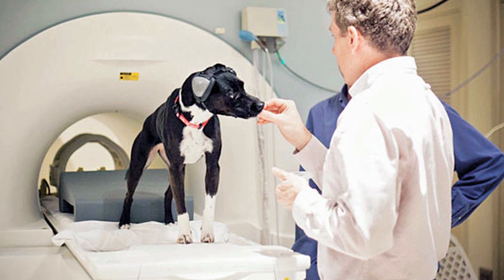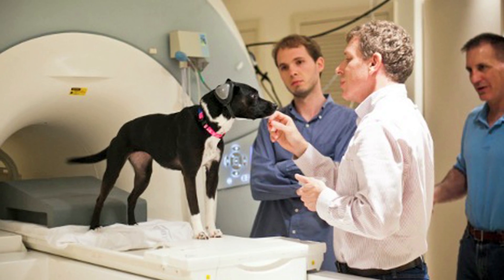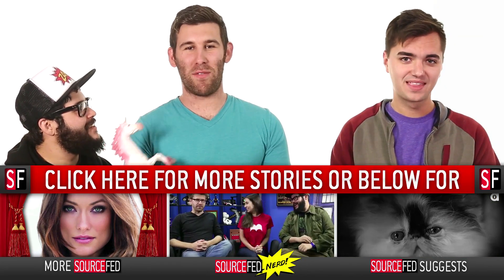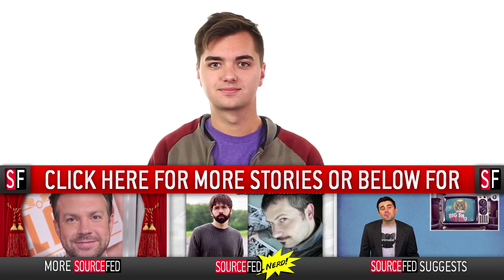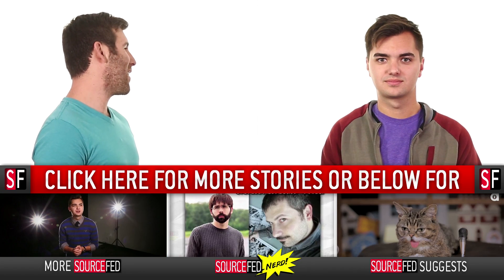Puppies Got Feels Says Science! Also: Terrible Grammar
Dogs in MRI machines prove they have feelings about more than just food. But still mostly just food.

Attn: SourceFed
6433 Topanga Canyon Blvd #805